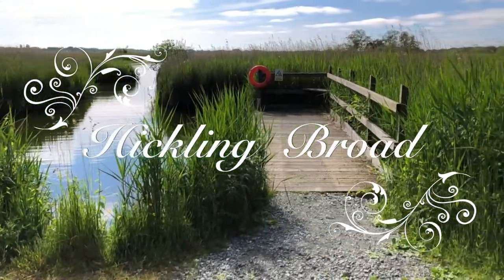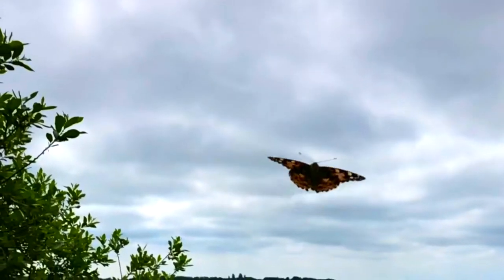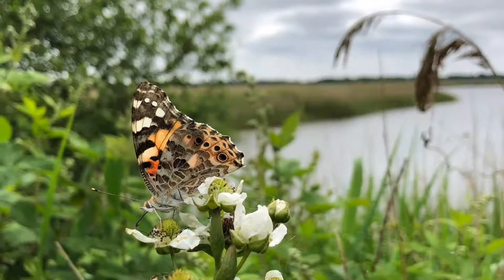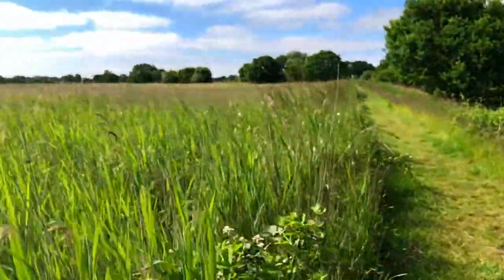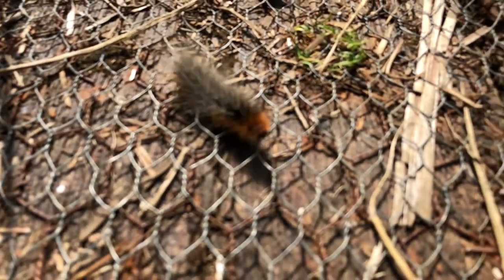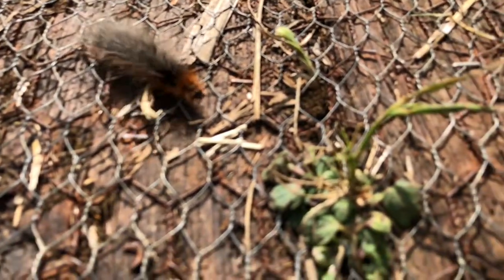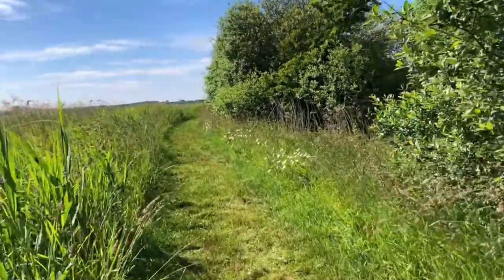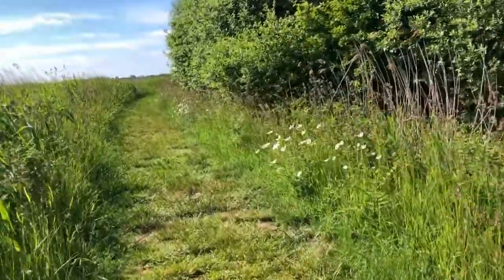Hickling Broad Nature Reserve. June 10th 2018. Norfolk Wildlife Trust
A Beautiful day at Hickling Broad in Norfolk. My Wife and I were both Butterfly Conservation members.
A Walk along the Nature Trail in the Norfolk Wildlife Trust Hickling Broad Nature Reserve. Butterflies on the wing, included the large English Swallowtail, Painted lady, Speckled Wood and Red Admiral.
The site contains scarce English habitat for related species.